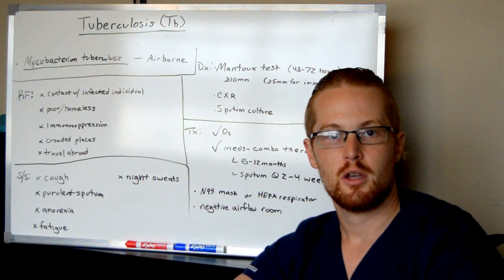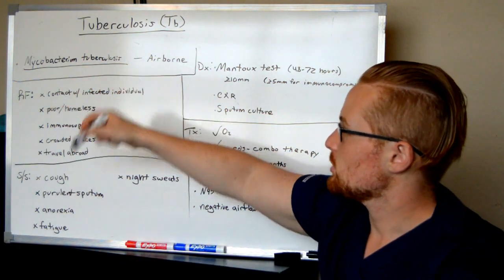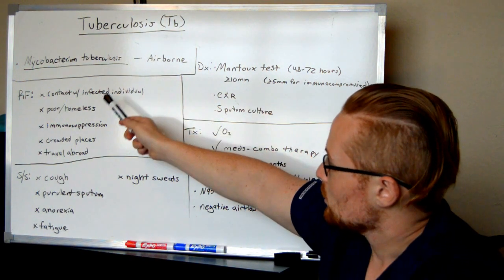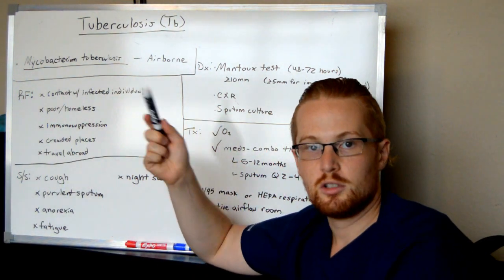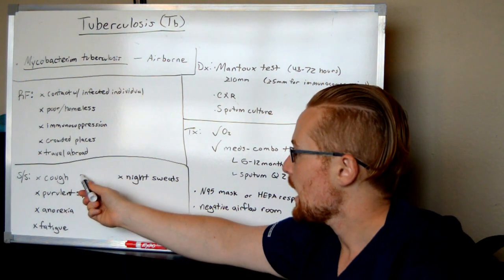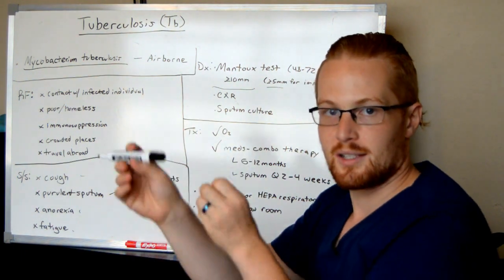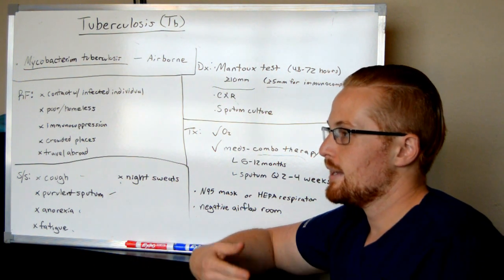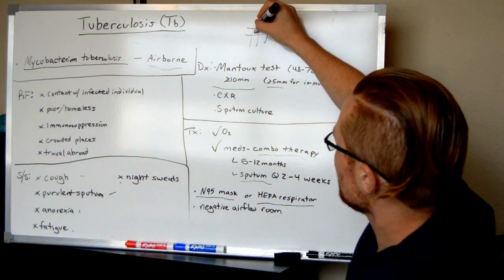Tuberculosis - NCLEX Review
In this video I discuss Tuberculosis! This is a part of my playlist for respiratory disorders. This video is perfect for the RN or LVN nursing student studying for the NCLEX or as a review for current RNs or LVNs.